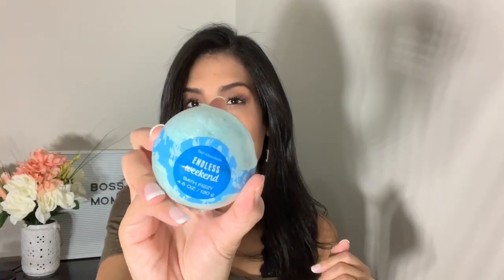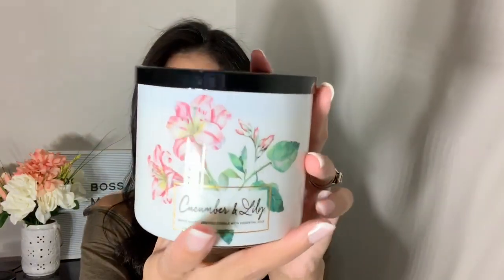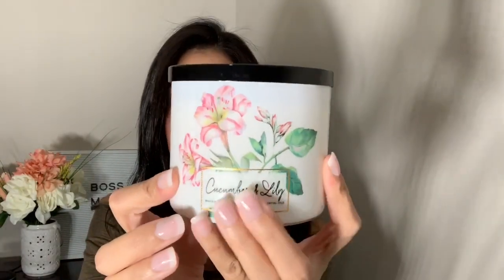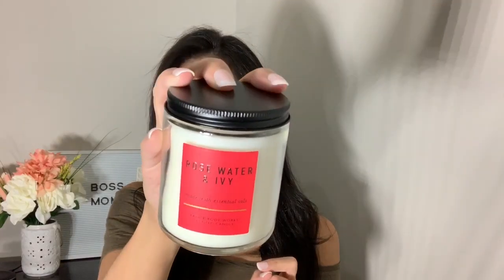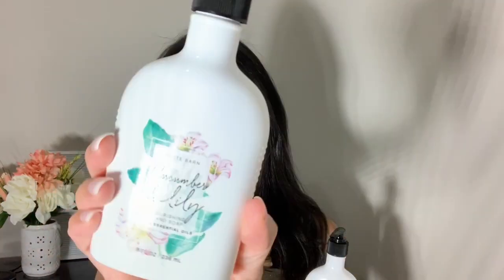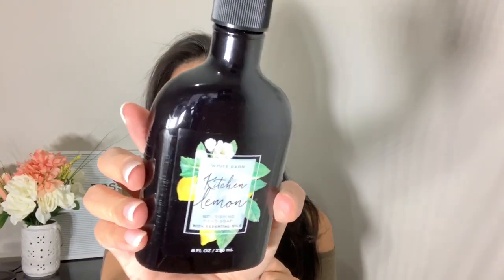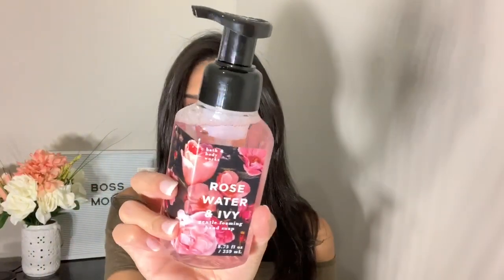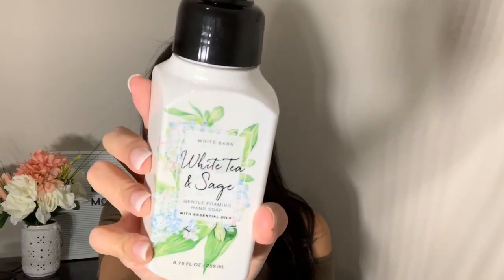Bath & Body Works Spring 2019 | Shop With Me + Haul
Hey friends! I have an extra video for you guys this week. I filmed a B&BW Shop with me and haul. Come with me to see what’s new at B&BW

Filming Equipment

Music Credit